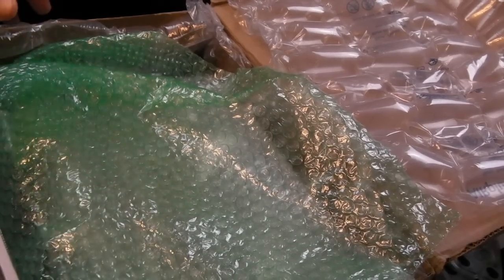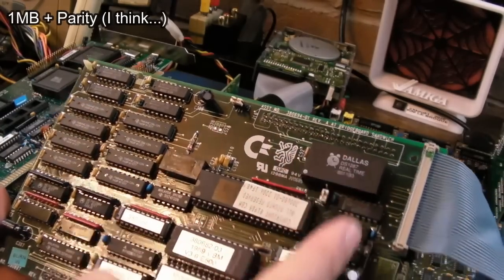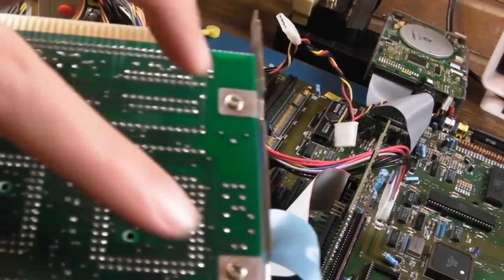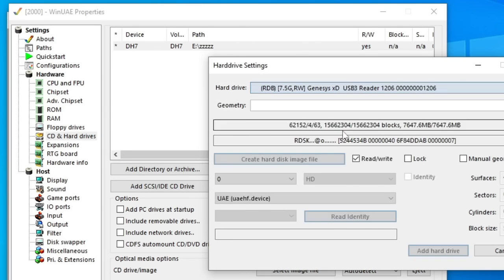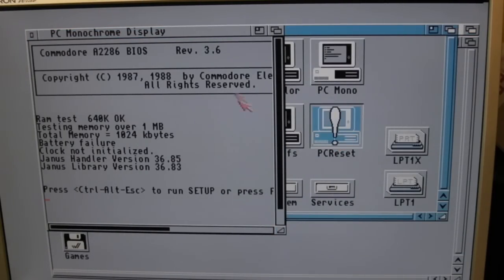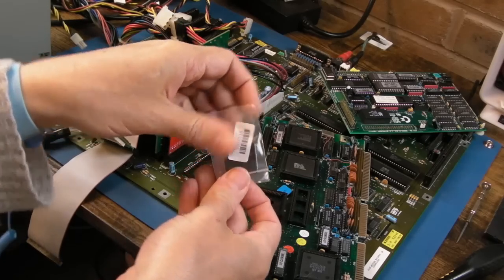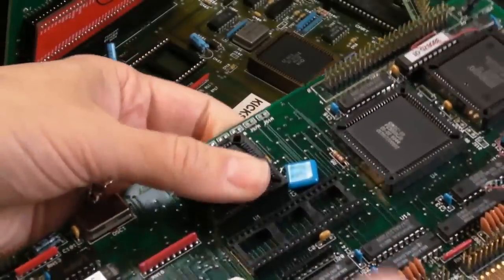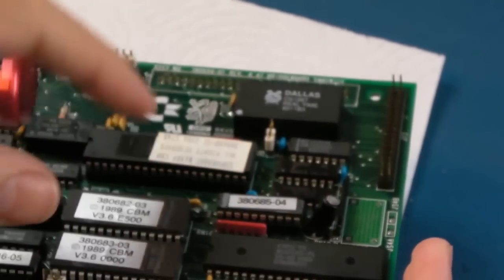Commodore Amiga A2286 Repair & Testing Part 1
This time an amazing Amiga expansion board arrives from Chris Edwards!